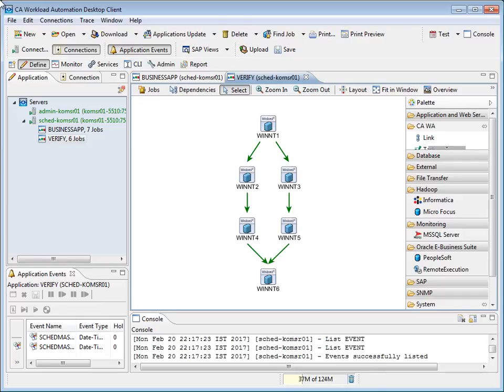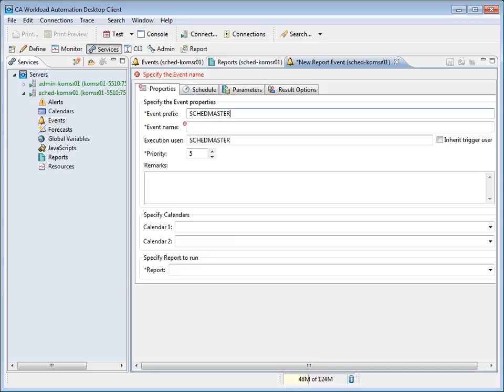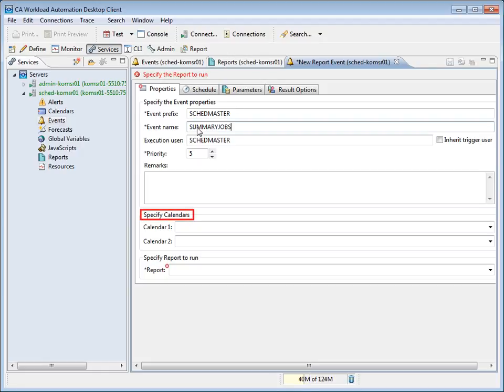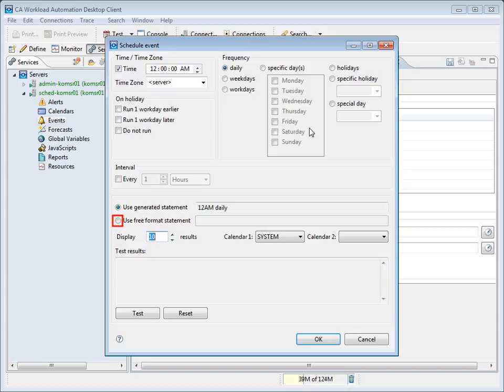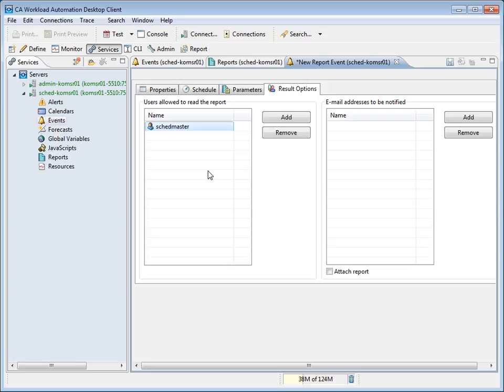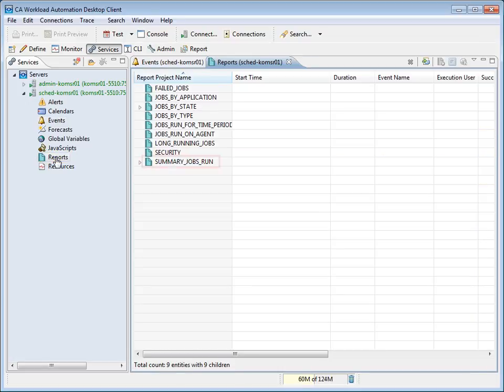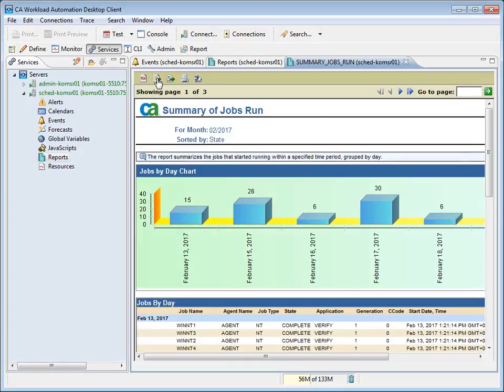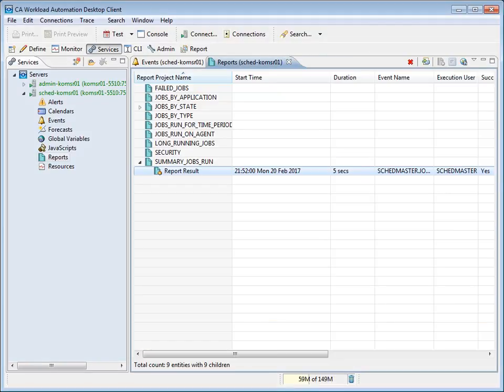CA Workload Automation DE: Report Event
CA Workload automation DE (formerly dSeries) simplifies cross-enterprise workload automation through a single platform that is easy to use, install and manage.
You can schedule reports using Events to save the output on the server for viewing later. When defining a Report Event, you can specify a list of users to notify by email when the report execution is complete. During this video, you will learn how to configure and schedule a Report Event.